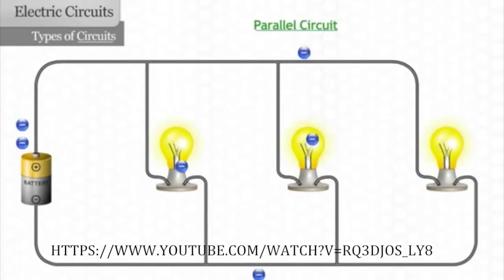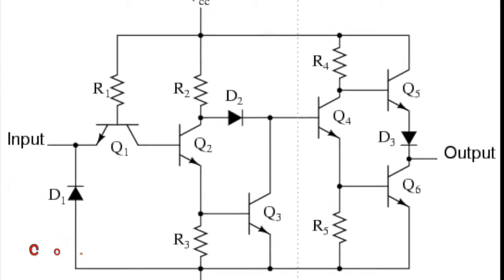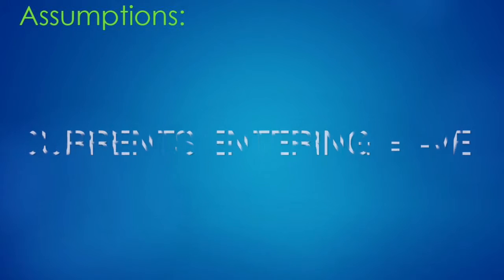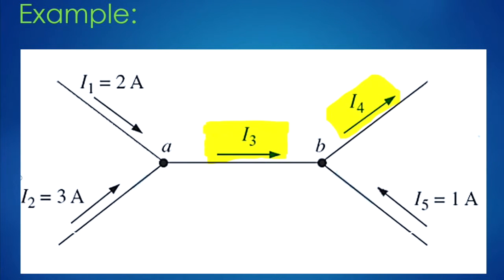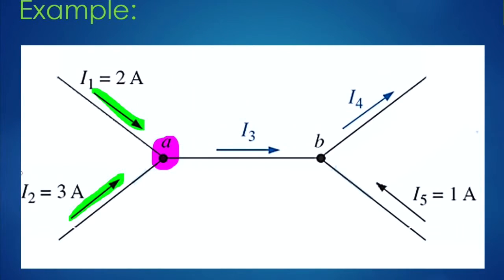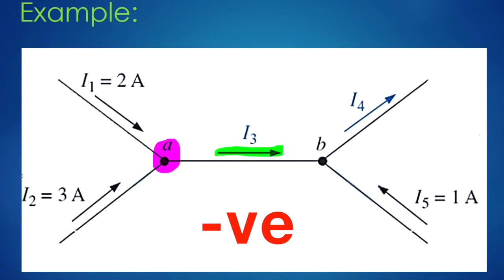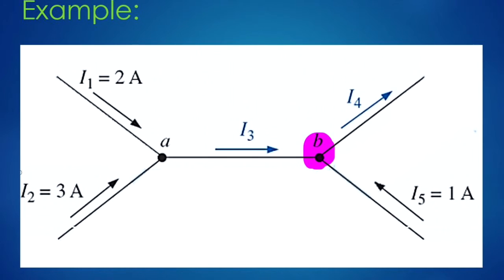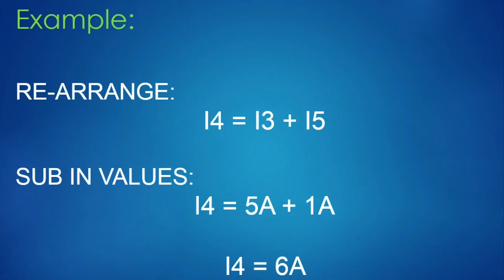Kirchhoff's Current Law